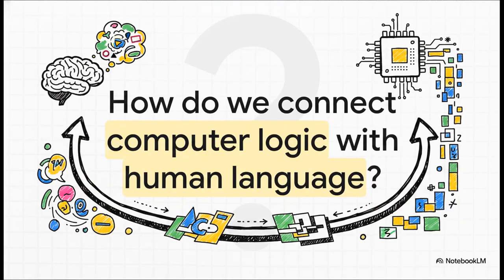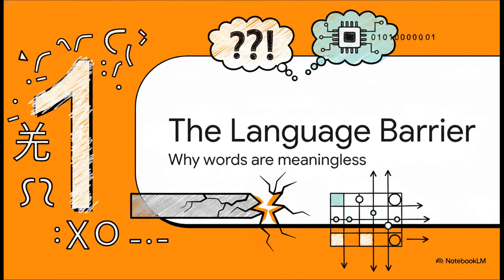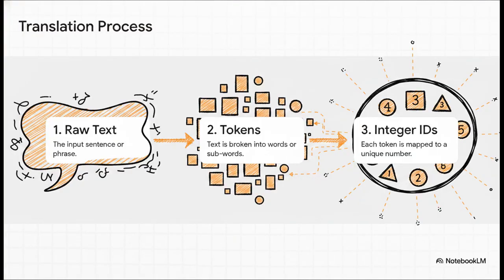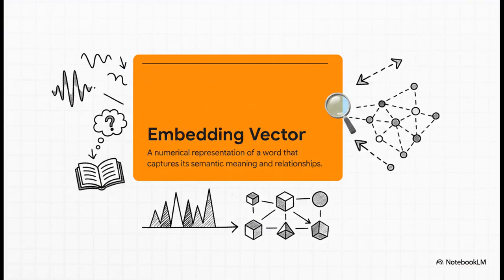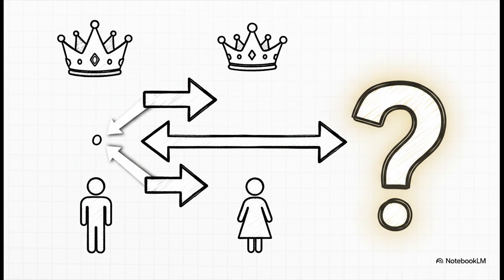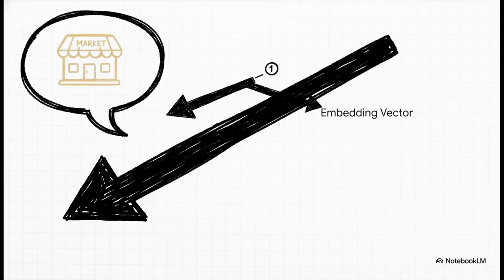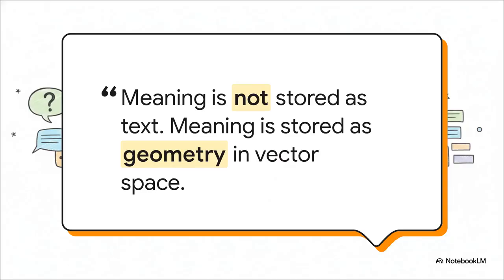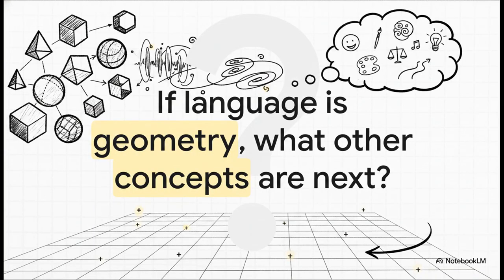Designing LLM Systems Chapter 2 From Language to Vectors: How Machines Understand Text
Knowledge How does AI actually understand text?

This chapter explains:

Text → tokens → vectors
How meaning becomes math
Why vectors represent language
How machines “see” words

A must-watch for anyone serious about AI and LLMs.